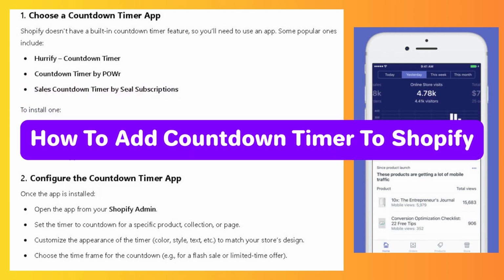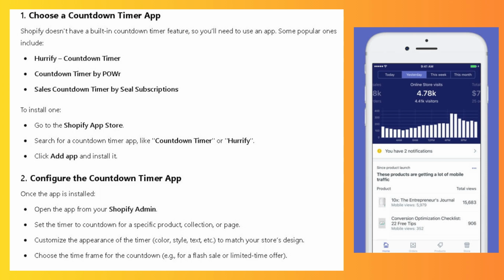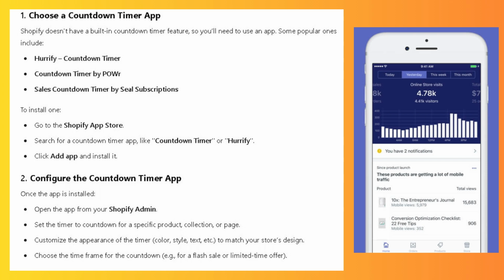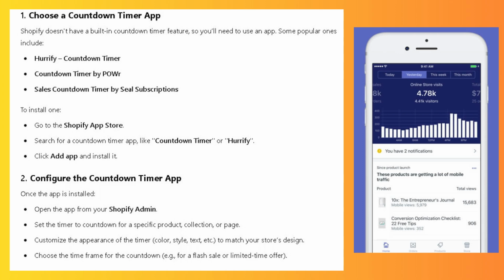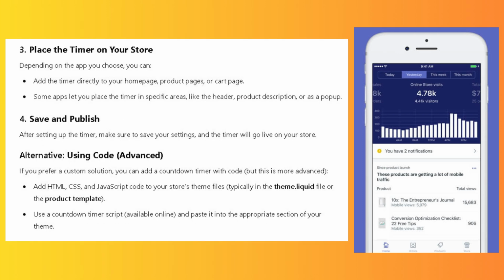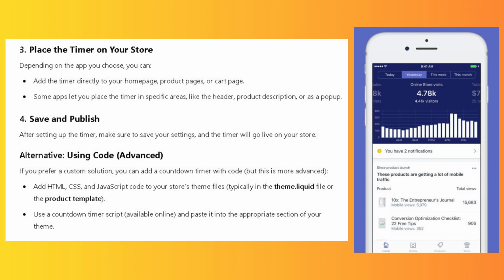NEW! How To Add Countdown Timer To Shopify (Full Guide) 2025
In this comprehensive guide I will show you how to add countdown timer to shopify in 2025! This tutorial will take you step by step on how to easily add countdown to your website on shopify.